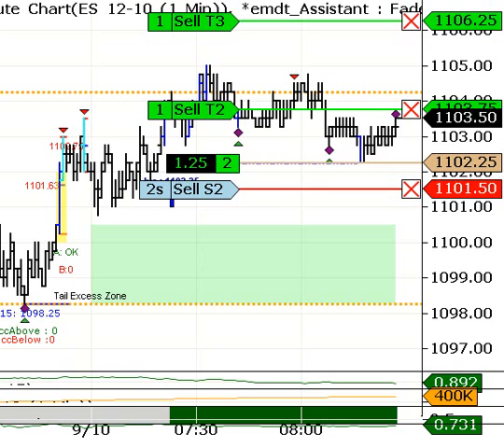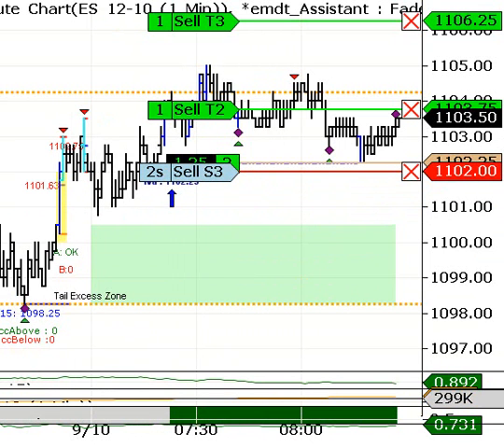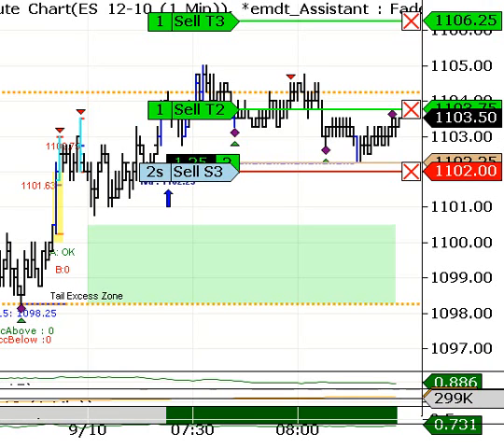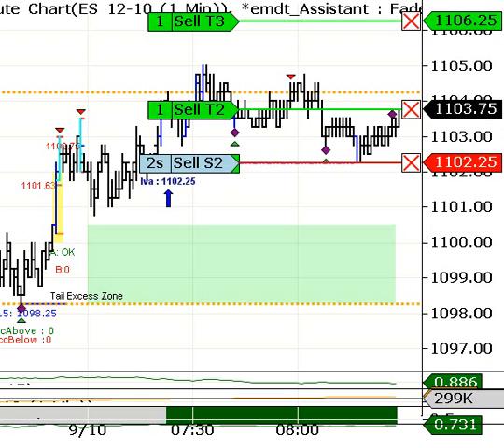Live Trade eminidaytrader 9-10-2010